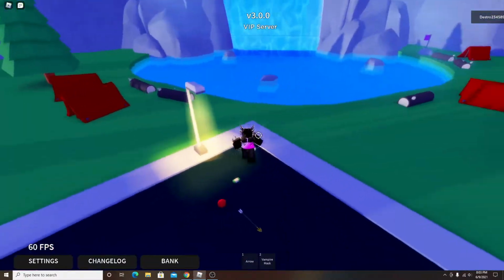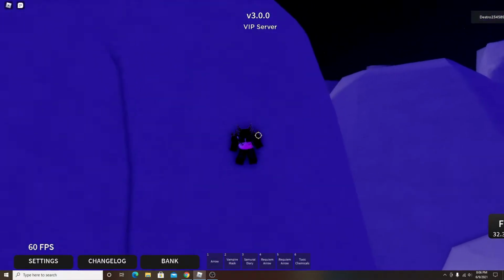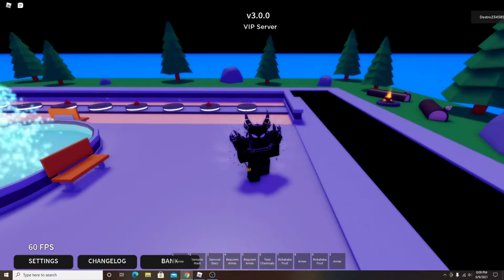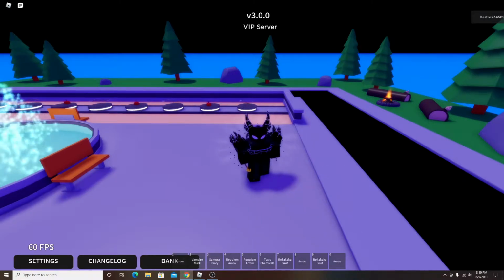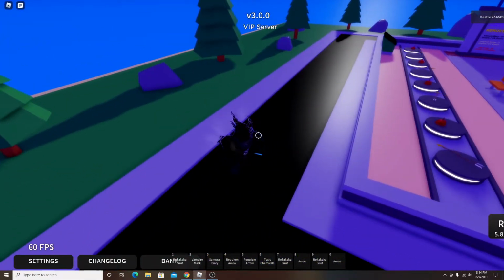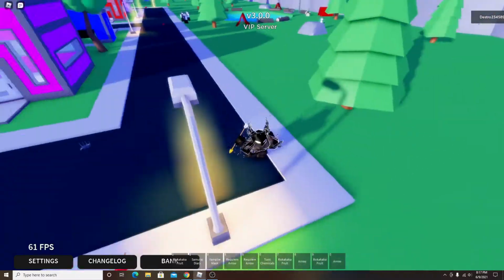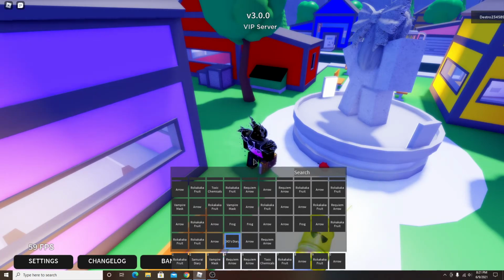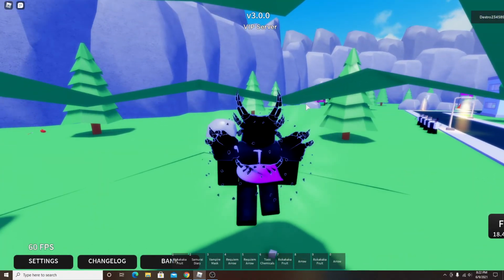How to grind stands in stands awakening!(Fastest Way)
In this video I show how to get tons of arrows and rokaka fruits in stands awakening!
Simple tutorial!
100+ in 2 minutes.